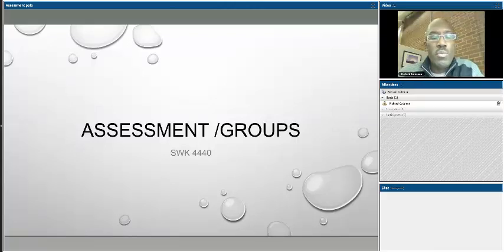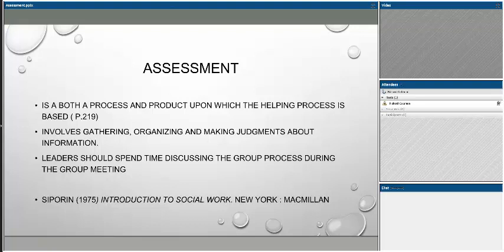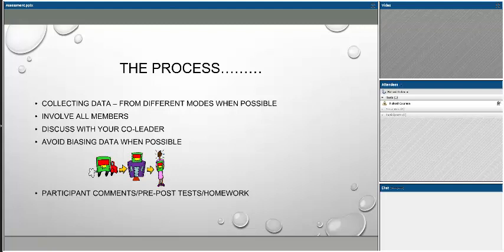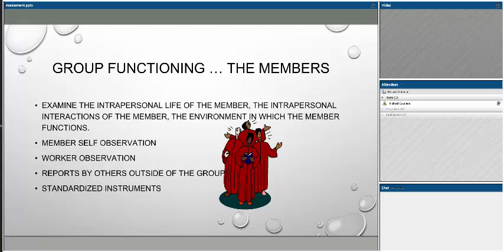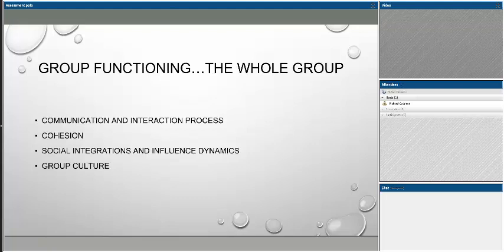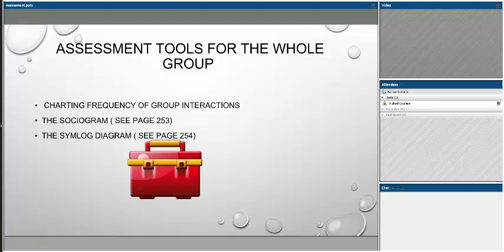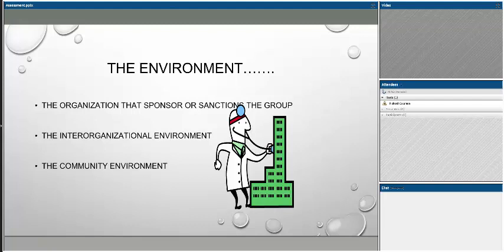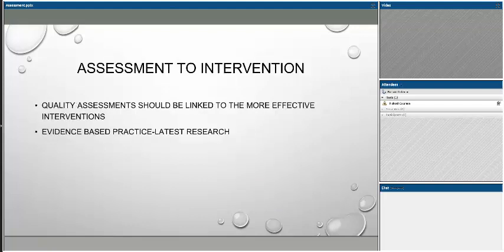Assessment of groups